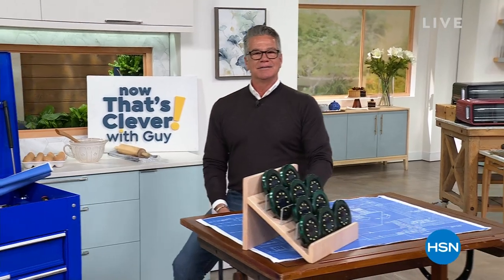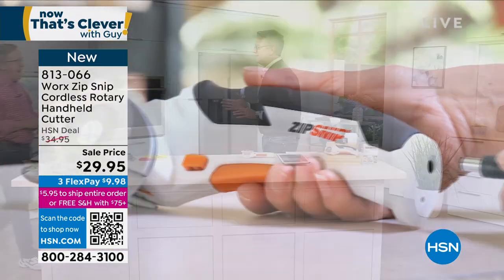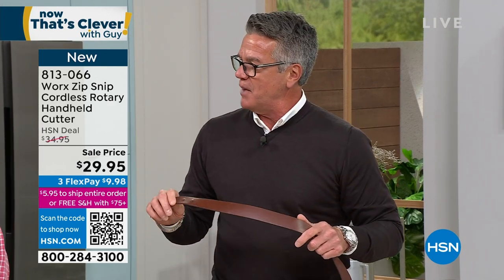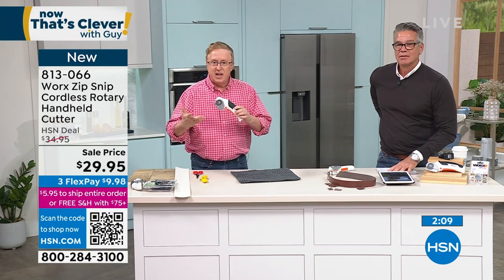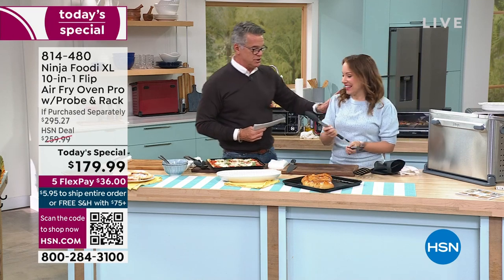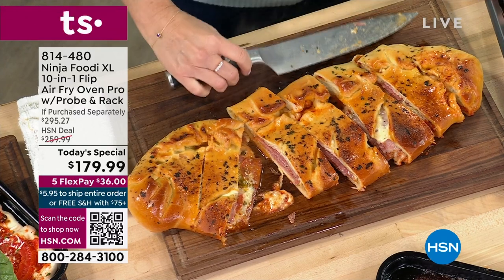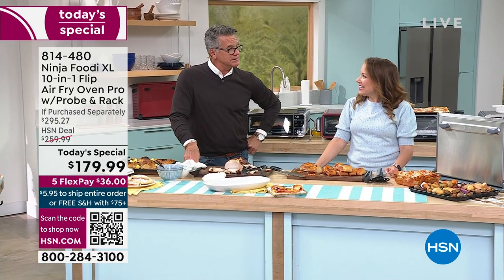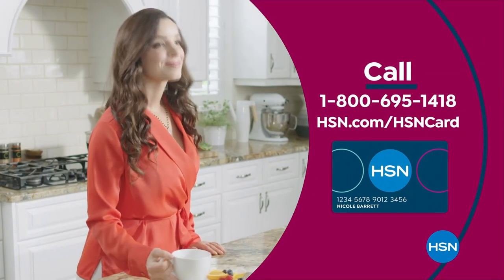HSN | Now That's Clever! with Guy 02.25.2023 - 08 AM